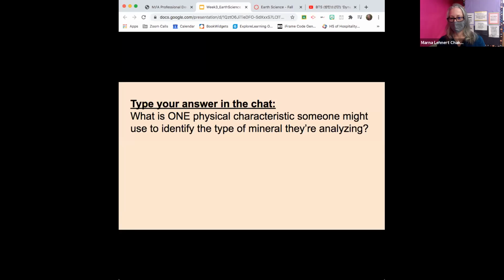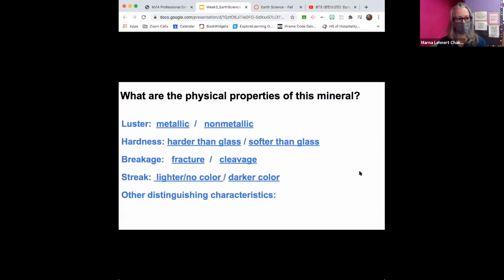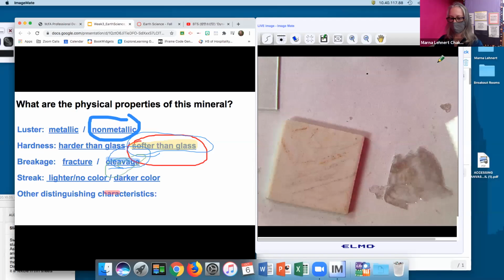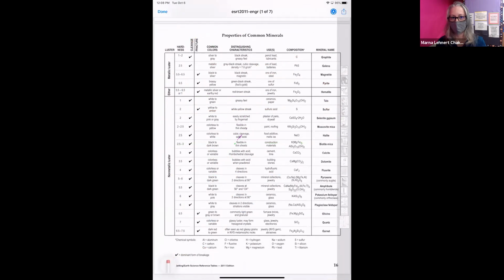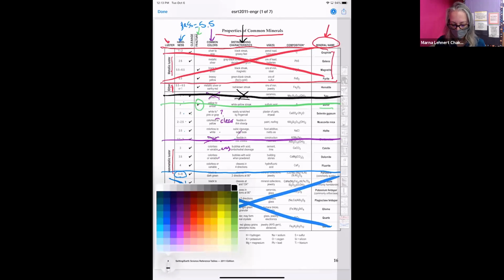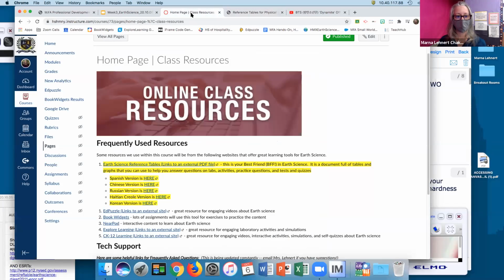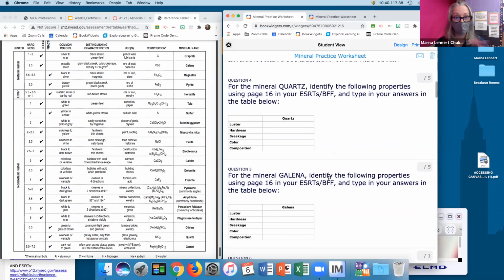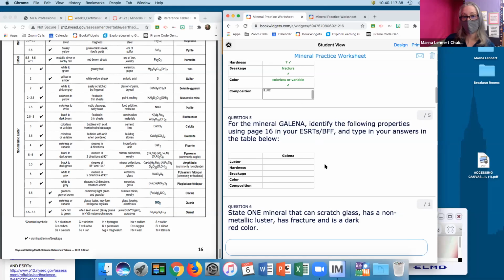How To Use ESRT Mineral Properties Chart